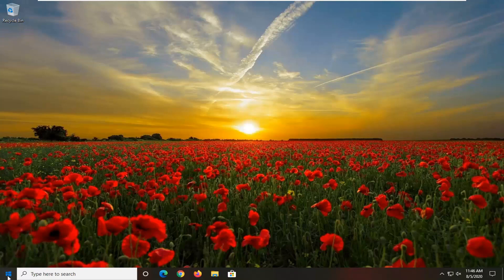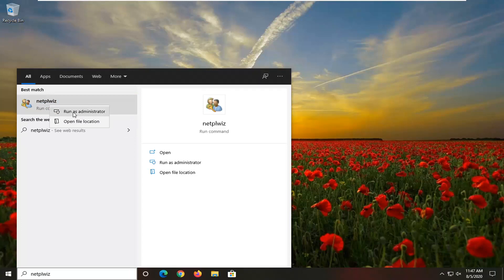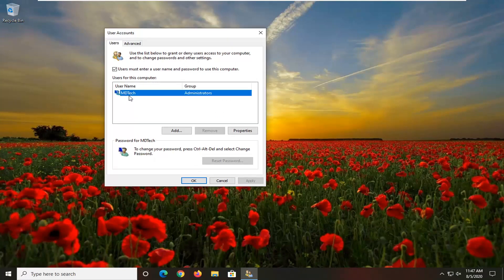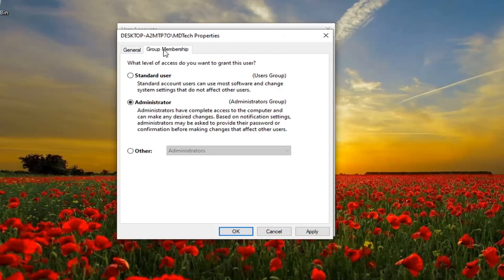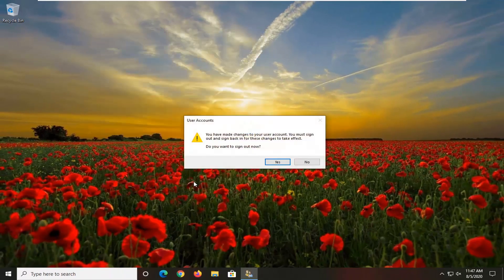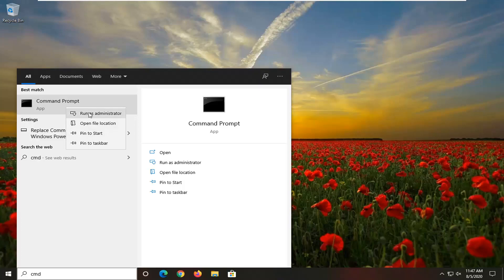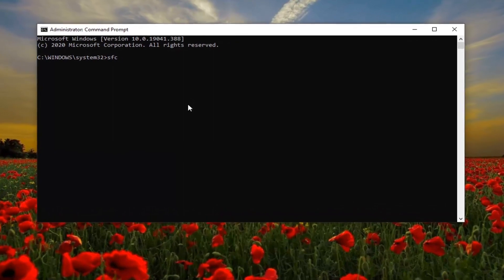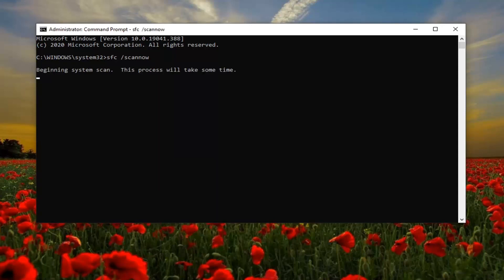How to Enable Run as Administrator Not Working in Windows | Administrator Access in Windows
right click run as administrator not working windows 10
not run as administrator
run as administrator not working on windows 10
run as administrator not working windows 10
run as administrator windows 10 not working

If you are trying to use the Run as administrator context menu option in Windows 10 but find that it is not working or opening the program with administrator privilege, then you may need to carry out a few things.

Sometimes issues while trying to run certain applications can appear, and speaking of issues, many users reported that nothing happens when they click on Run as administrator option. This can be a problem, and in today’s tutorial, we’ll show you how to fix this issue.

Running applications with administrative privileges is crucial for some users, but sometimes nothing happens when you click Run as administrator. This can be a problem, and speaking of problems, here are some similar issues that users reported:

Right click Run as administrator not working Windows 10 – This problem usually appears due to third-party applications. To fix the problem, you need to find and remove those applications from your PC.

Can’t run as administrator Windows 10 – You can sometimes encounter this issue if your user profile is damaged. To fix the problem, create a new user profile and check if that solves the issue.

Unable to run anything as administrator Windows 10 – Sometimes your antivirus can interfere with certain applications. To fix the problem temporarily disable or uninstall your antivirus.

Run as administrator does nothing – Sometimes your installation can get damaged causing this issue to appear. To fix the issue, perform both SFC and DISM scan and check if that helps.